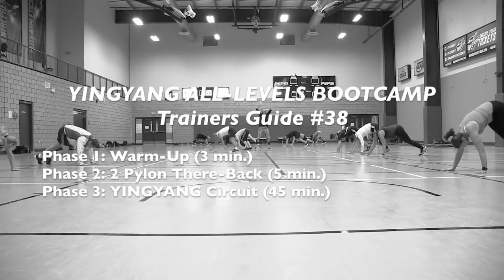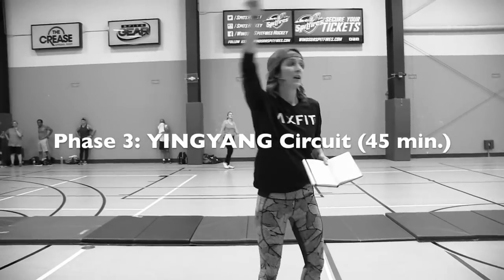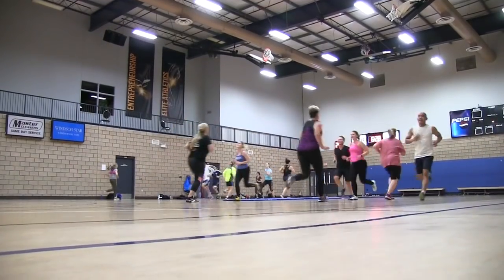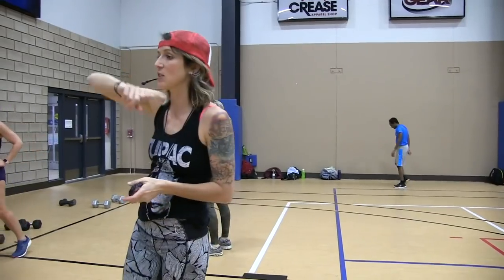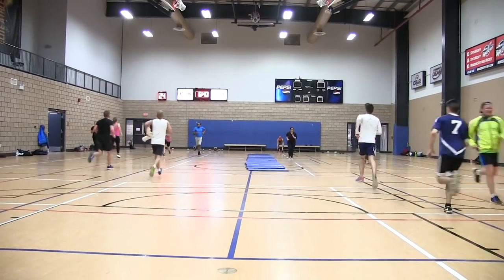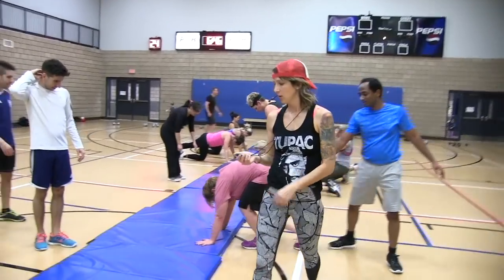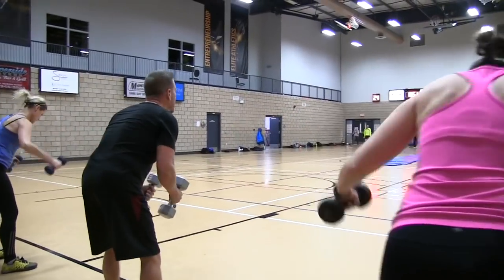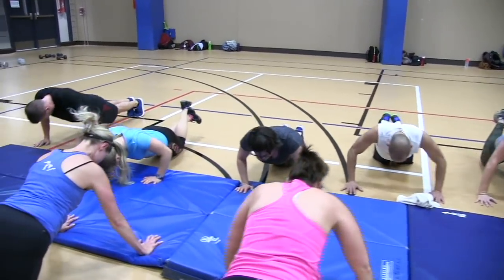The YING YANG All-Levels Workout! Bootcamp Trainers Guide #38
Group Size: 4-60

Workout Categories: Indoor + Outdoor + All-Levels + Lower Body + Cardio + Upper Body

Terrain: Indoor + Outdoor + All Terrain

Equipment: 2 Pylons, Light and Heavy Dumbbells or Kettlebells Exercise Mats (recommended)

This is a killer workout for all fitness levels. It's the YINGYANG All-Levels Workout! It doesn't matter if you have a professional athlete showing up or an absolute beginner, this workout a combination of compiund exercises with lots of cardio burst in between. The difficulty is completely up to how hard you can push each clients to go full out and leave nothing behind.

We did a quick Phase 1, since Phase 2 incorporates many of the exercises typically done in our AXFIT warm-ups + an additional 9 kick-ass exercises! Right from the of this workout my crew knew they were in for a fun night and absolutely amazing workout. It felt good to have an A-List workout in-store for them.

In Phase 3 we did the YINGYANG Circuit - the main event. I had two lightweight stations (YING) on one end and a heavyweight station (YANG) on the other end with a cardio burst in-between. I rocked their upper bodies, I rocked their lower bodies, then rocked the fat right off there bods with what seemed like an endless number of sprints. I didn't let anyone slack, will you?